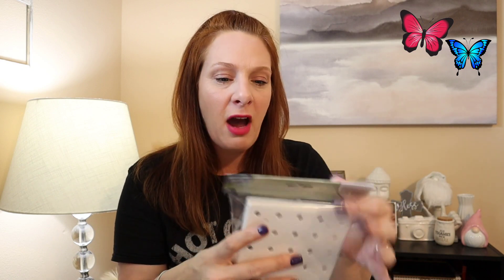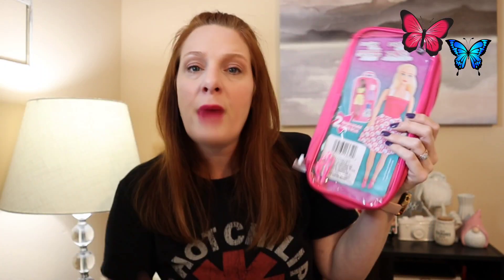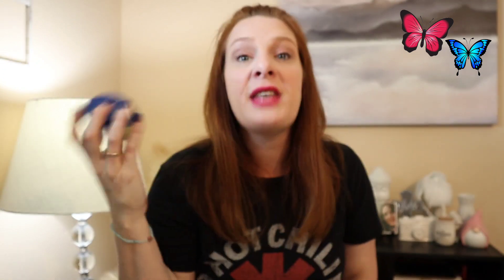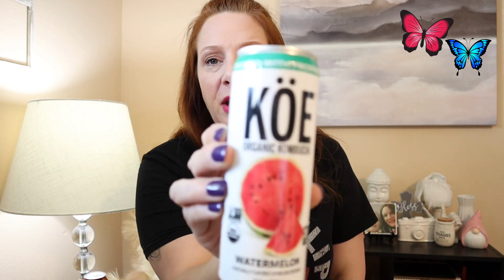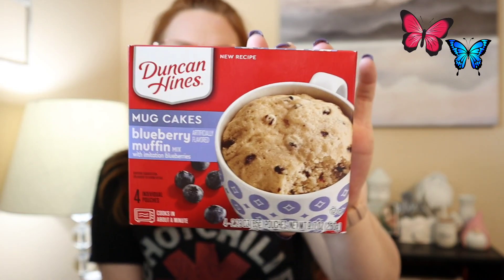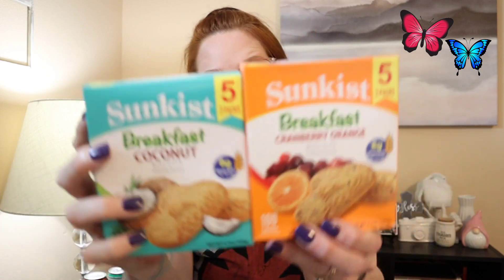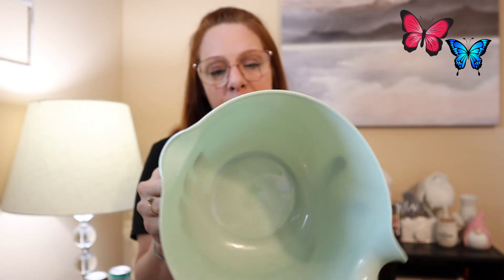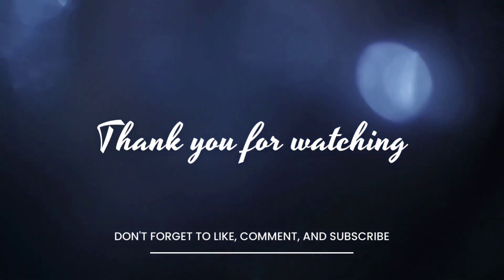Dollar Tree Haul - New & Wishlist Finds - Come See What I found this Week at My Dollar Tree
Hello everyone, I have a Dollar Tree Haul for you today. I found some New Finds as well as some Wish list Finds. 'Stay Positive, There's Always Tomorrow." Thank You to each and every one ❤️

Channels Mentioned;
Frugal Jay

If you like any of my clothing pieces, please go check out my closet.

This is a Disclaimer, All rights Reserved, All the Images on this video or any video belong to me and any unauthorized use of any of the content in this video or any of my videos, broadcasting, copying or re-recording will constitute as an infringement of my rights.